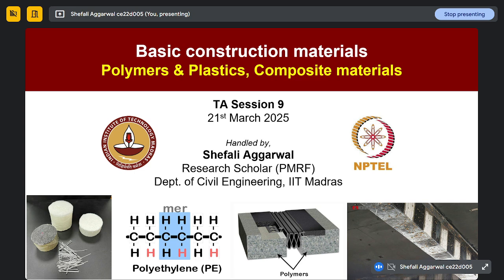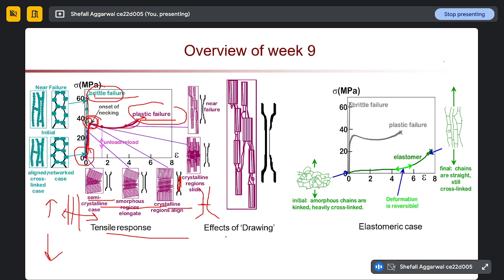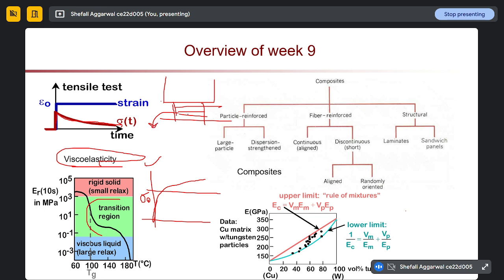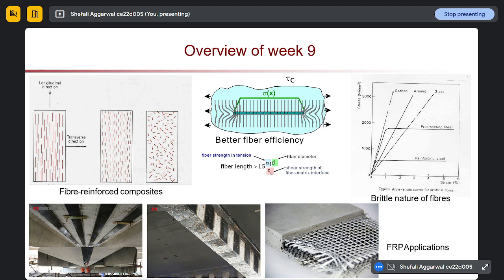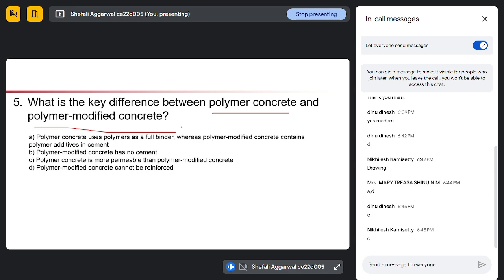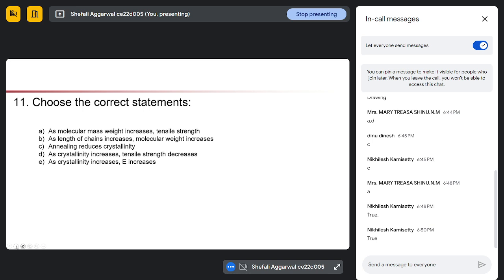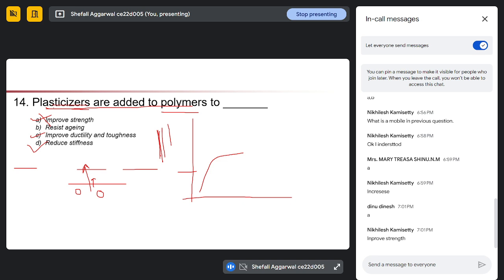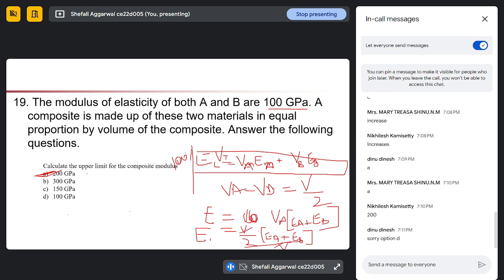Basic construction materials NPTEL 9